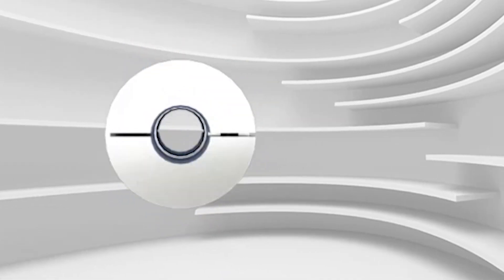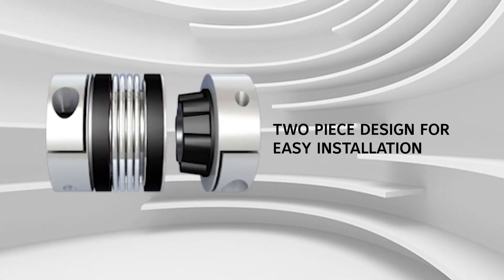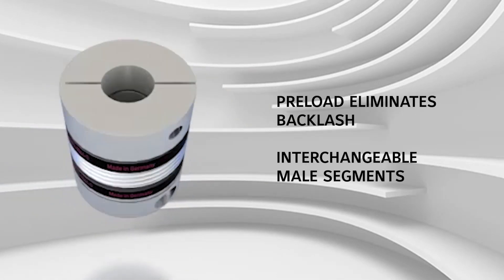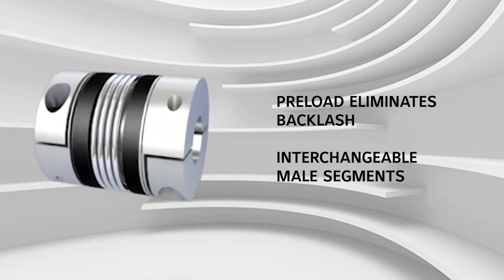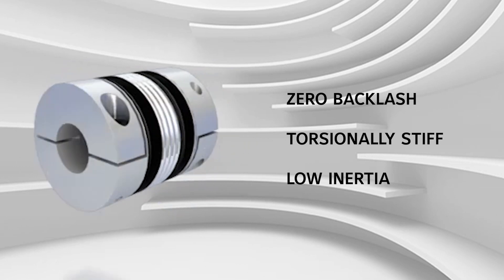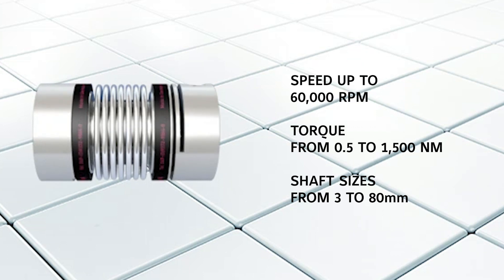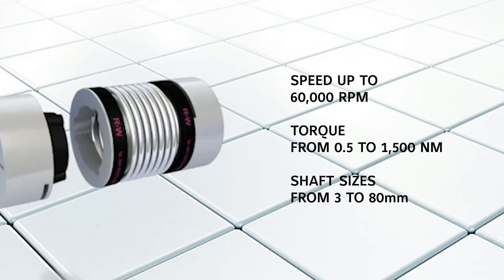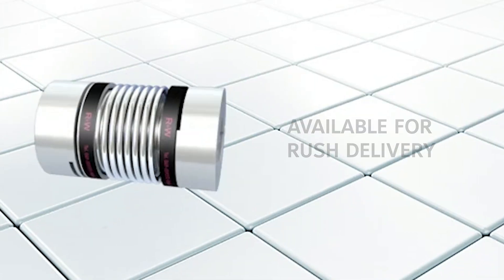R+W’s model BK5 and MK5 Precision Bellows Couplings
In this video, R+W covers the special features and tech specs for both the BK5 and
the MK5 precision bellows couplings. Both couplings feature a two-piece design for easy
installation, interchangeable male segments, and preload to eliminate backlash.